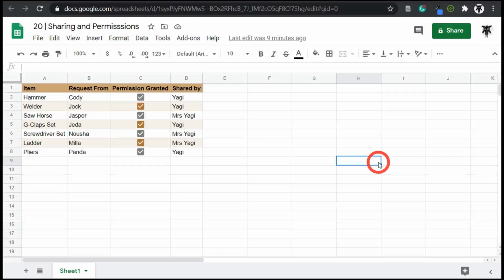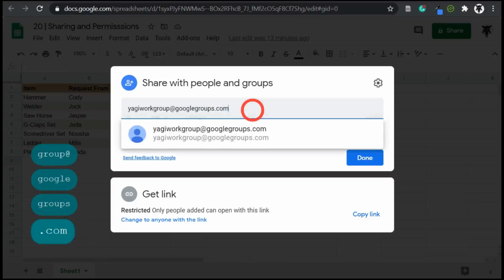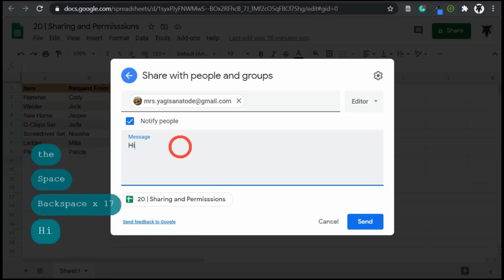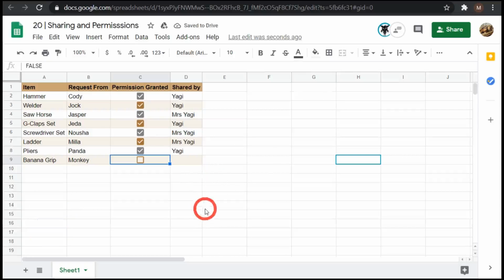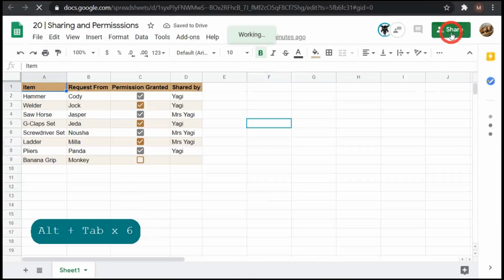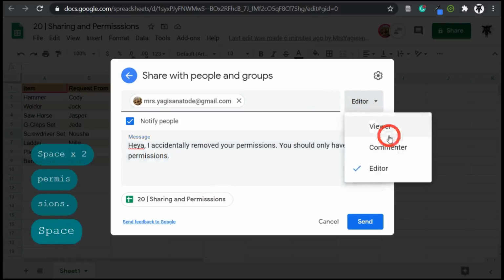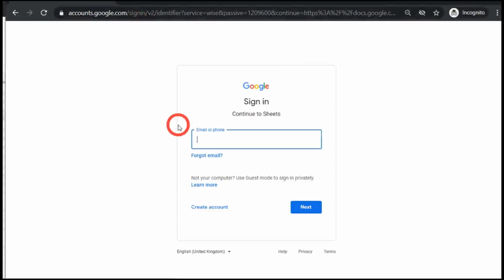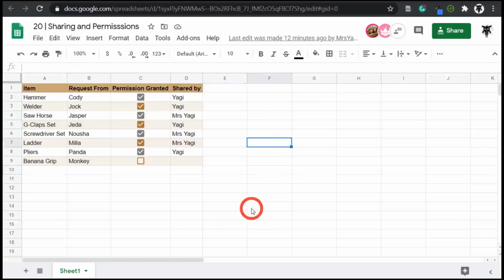Google Sheets Beginners - Sharing (20)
The ability to share and co-edit documents live is a powerful tool for organisations. In this tutorial, we will dive in deep on sharing a Google Sheet.

1. What is sharing? Who can you share your Google Sheet with and what permissions can you give them? 00:00
2. How to share your Google Sheet 0:20
3. Understanding the share dialogue window. 00:50
4. How to share your Google Sheet with people and/or groups 00:58
5. Sharing with a group of users. 01:37
6. Introduction to the top-bar of the comment dialogue box. 02:45
7. Change users share permissions. 02:57
8. Notify users that you are sharing a Google Sheet with them. 03:46
9. See the number of people you have shared and the permissions that you have given them. 04:39
10. A view of the email notification the user will receive. 04:59
11. A warning on notification messages 05:25
12. Viewing a shared Google Sheet as an editor. 05:45
13. See the results of an edit from another shared account. 06:32
14. Setting up custom people and group share settings. 07:02
15. Change the permission level of existing shared user 08:48
16. Make a shared user the owner of the document. 09:10
17. The 'View' permission. What it looks like for the user. 10:43
18. Requesting permissions from the owner. 11:13
19. The 'Get Link' share settings. 12:19
20. How anonymous users appear on your sheet. 14:30

While understanding the basics of sharing is quite simple, it can be a huge benefit up understand the different aspects of sharing. Your Google Sheet.